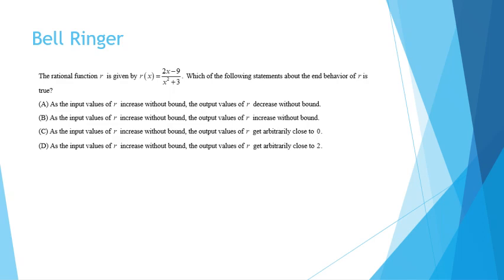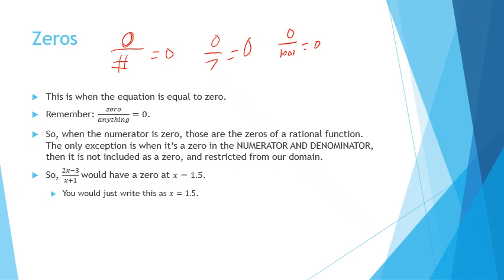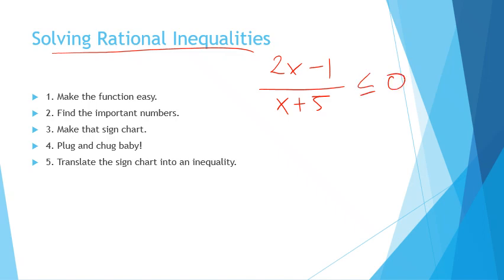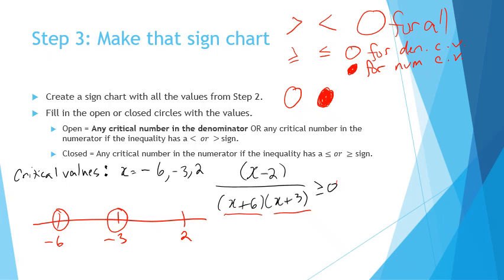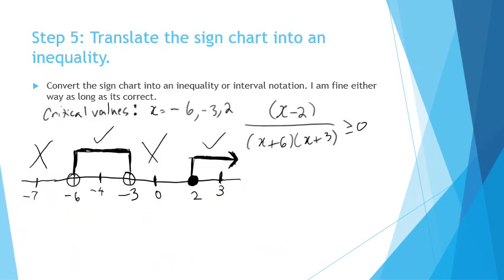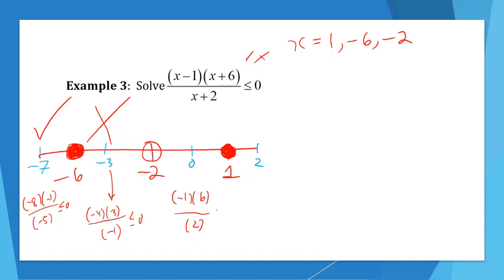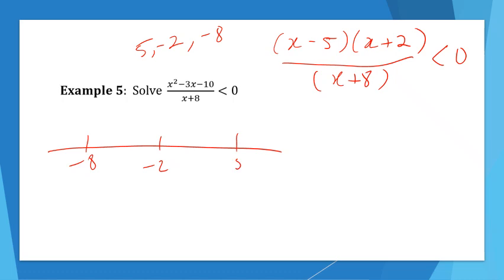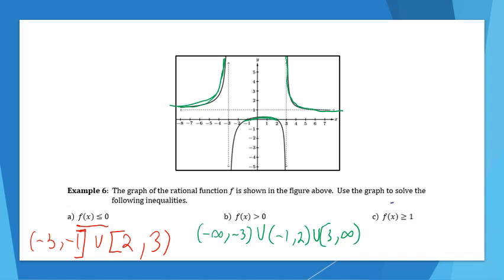AP Precalculus Lesson 1.8